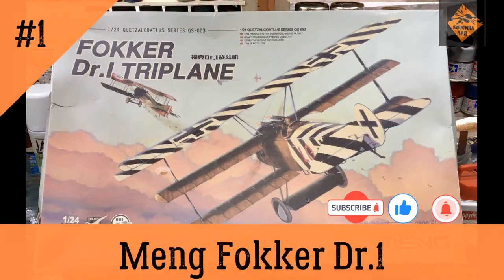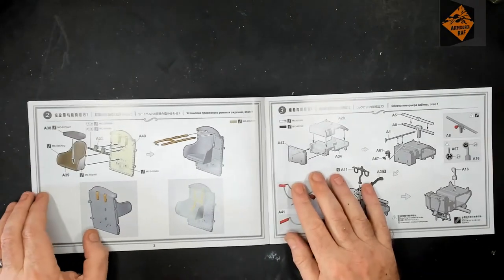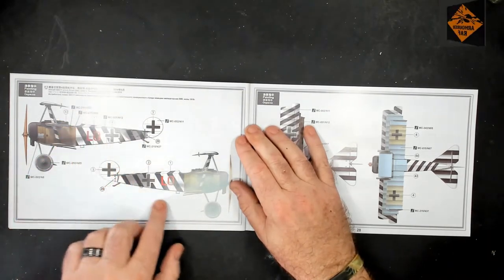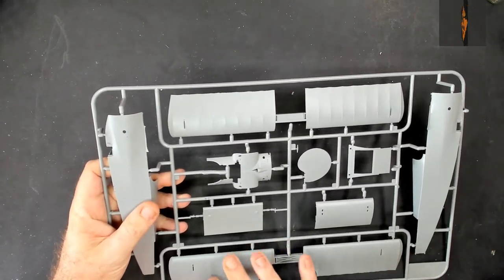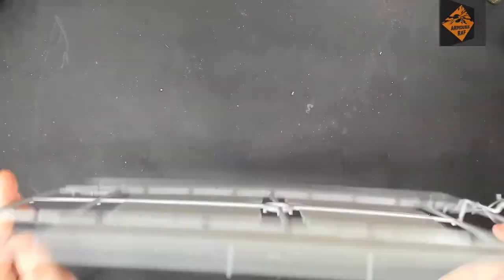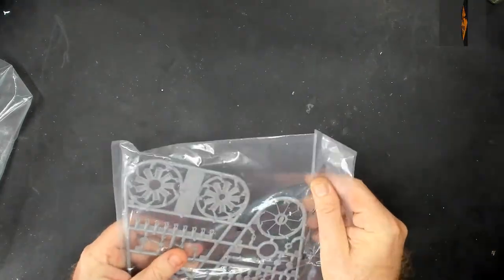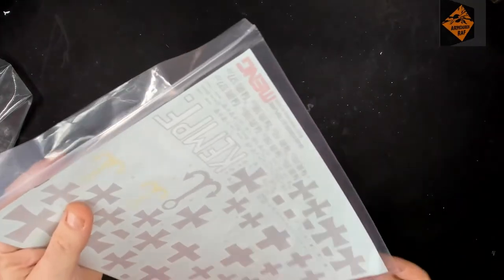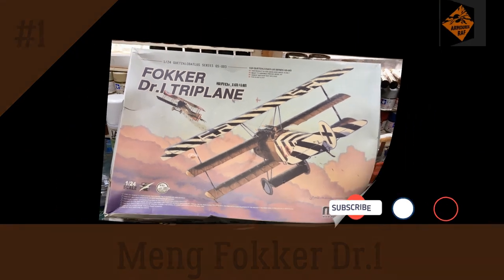Episode 1 of my Meng 1/24 Fokker Dr.1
Kit:
Meng 1/24 Fokker Dr.1